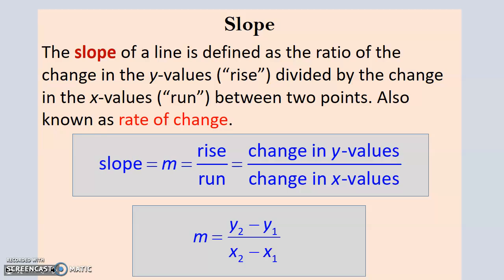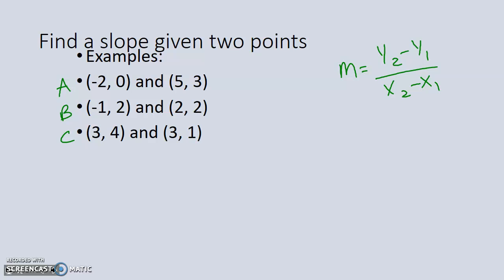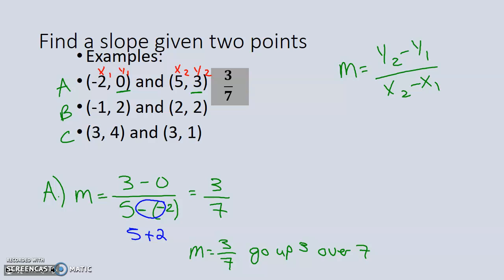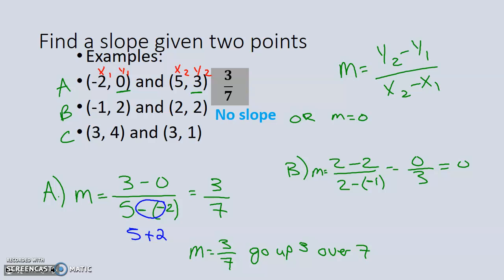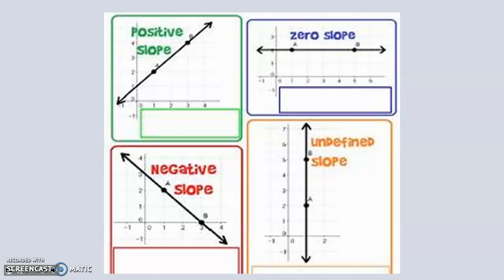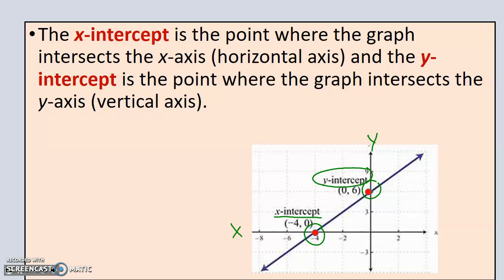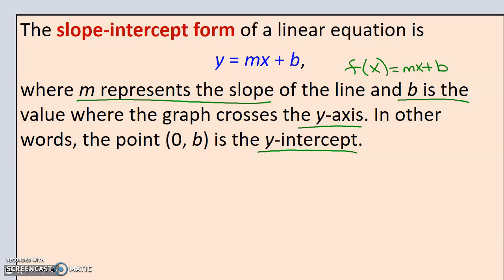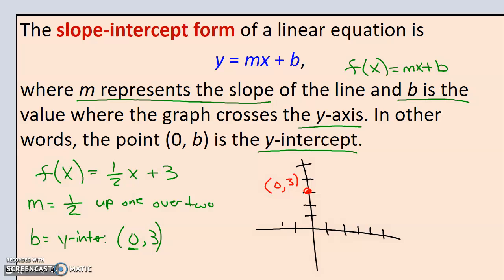Intro. Into Graphing Part 3